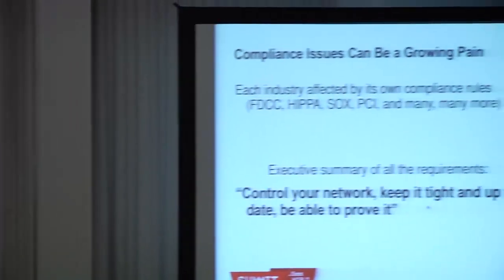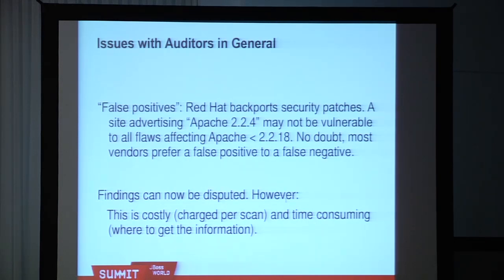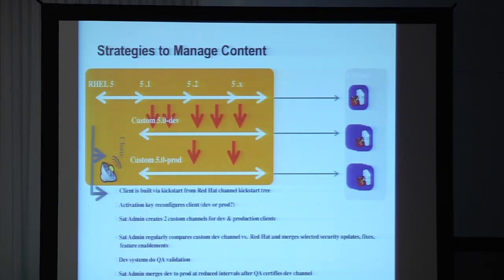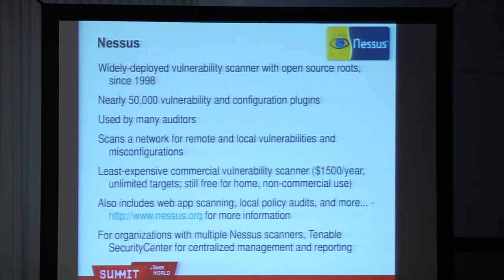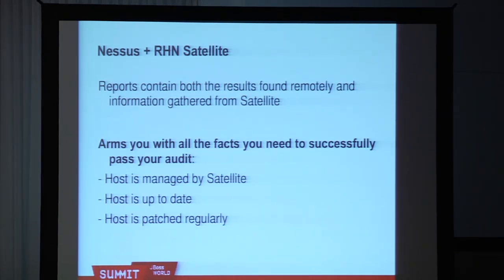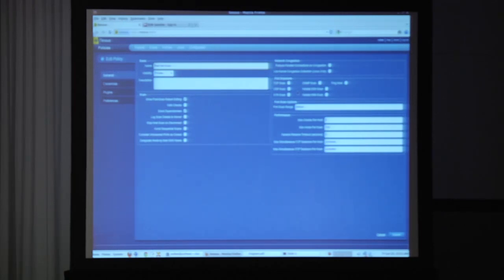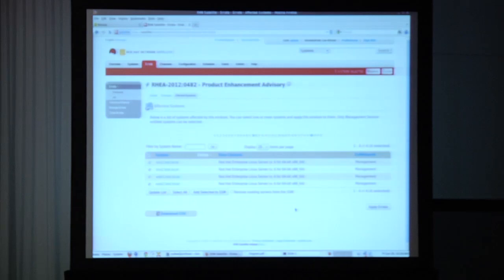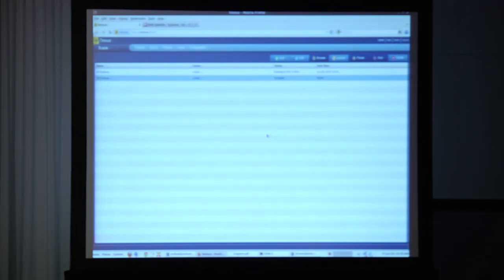2012 Red Hat Summit: System Deployment & Security Auditing with Red Hat Network Satellite & Nessus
With the constant threat of cyber attacks on corporate and government IT systems, today's system administrators must not only ensure that systems are deployed in accordance with industry-standard security practices. They must also ensure that the deployed security postures are maintained throughout the lifecycle of the systems within the infrastructure.

Red Hat Network Satellite Server combined with Tenable's Nessus vulnerability scanner provides the framework necessary to automate the deployment of these systems and ensure that required security patches and configurations are maintained throughout their lifecycle.